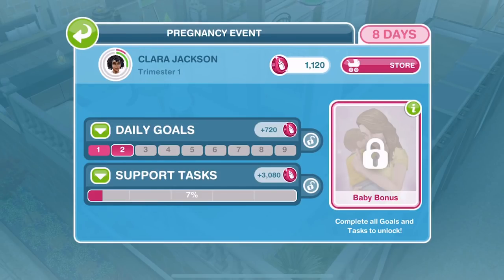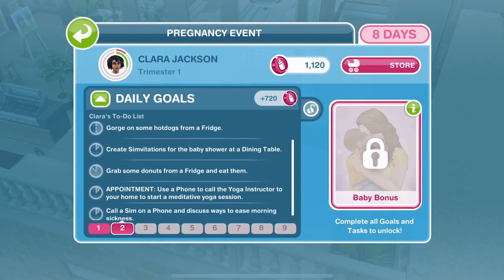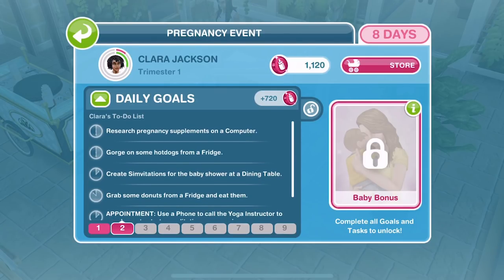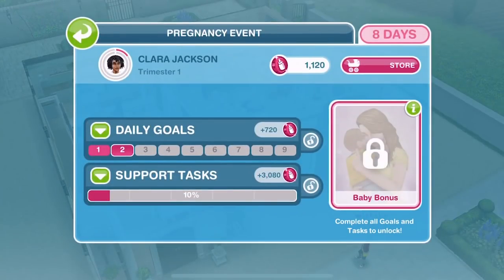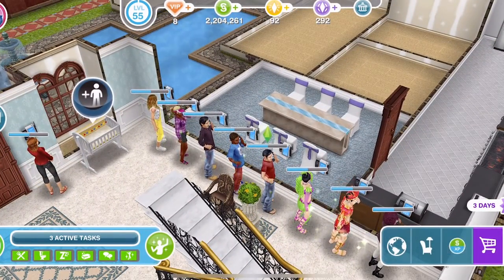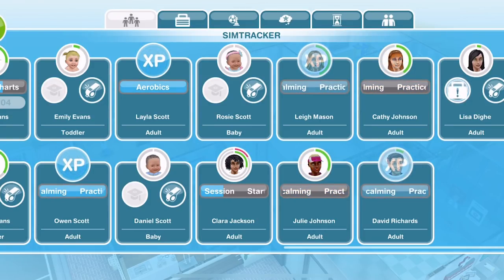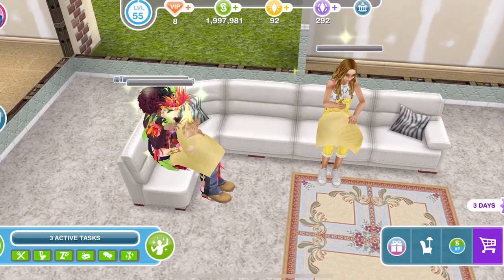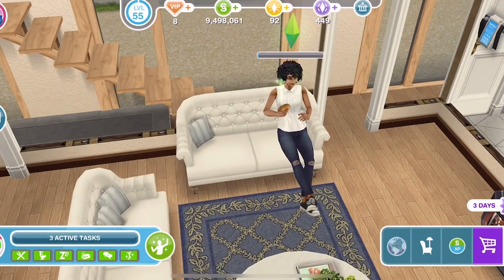Sims Freeplay | Pregnancy Day Two | Pregnancy Update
This is day 2 of pregnancy in the Sims FreePlay pregnancy update. The most requested feature ever has been added to the game - pregnancy! This video takes a first look at the pregnancy update, released on 19 June 2018 and the Sims FreePlay Pregnancy Quest including the 9 day Pregnancy Event.

Music Credits